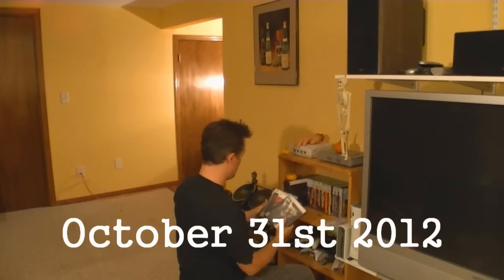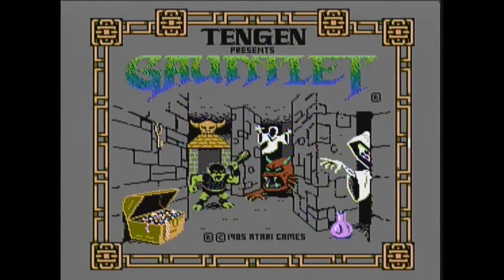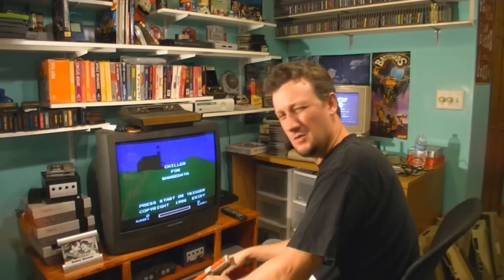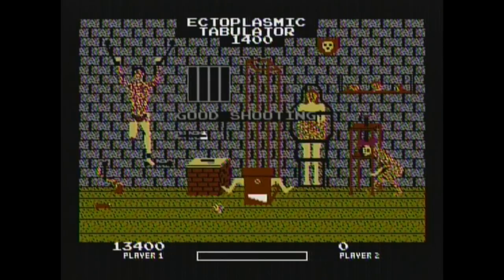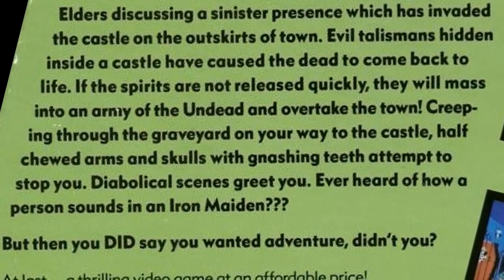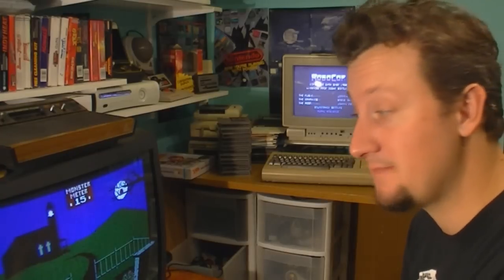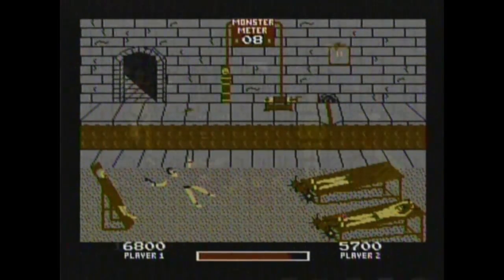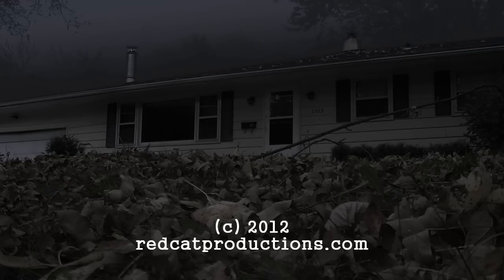Chiller for the NES - redcatproductions.com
Jeremy spends Halloween playing Chiller for the Nintendo Entertainment System.  A surprising guest shows up to assist.